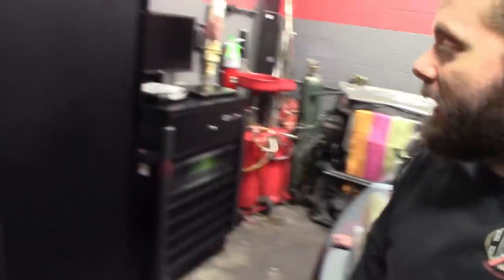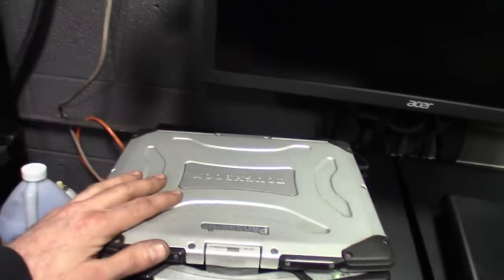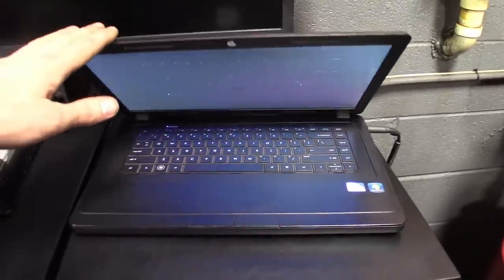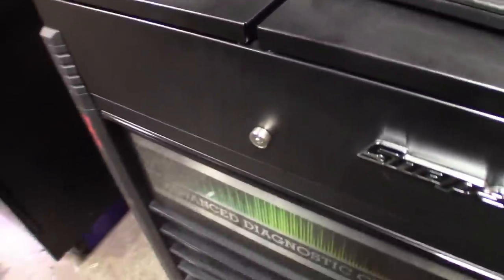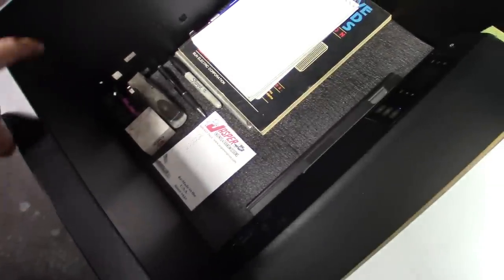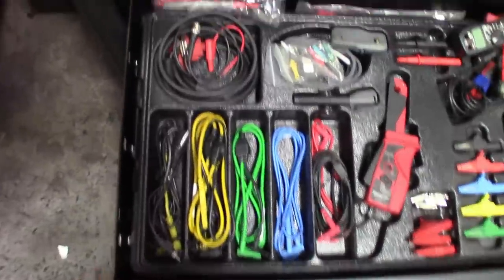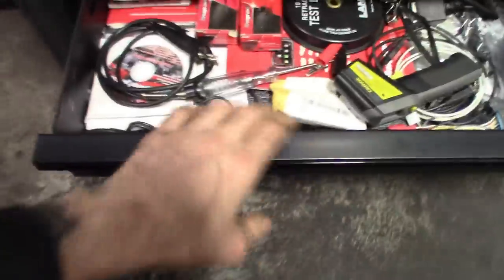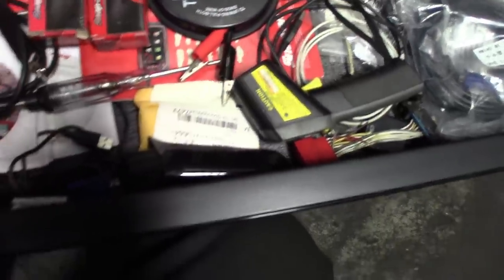Snap-On Diagnostic Cart Tour!!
Doing a quick tour of my flat black snap on diagnostic cart.
33x19 used to house all my diagnostic tools and the snap on verus.

let me know if you guys need any part numbers I missed in the comments section.

Also taking a poll on doing a detailed toolbox tour video for 2019

let me know if that's something you guys would like to see.
it's going to be a long one.

I owe it all to you guys thank you for the inspiration to make these videos for you guys.